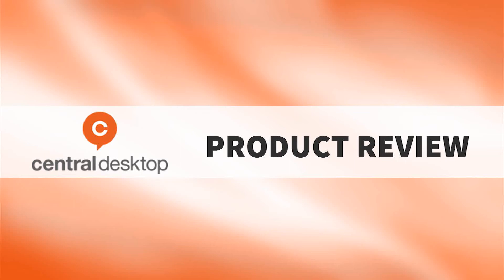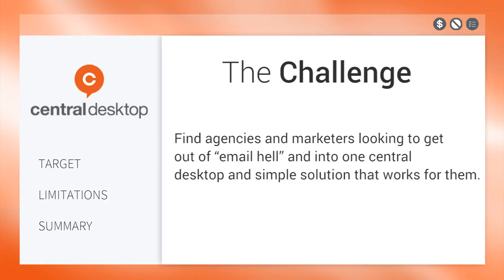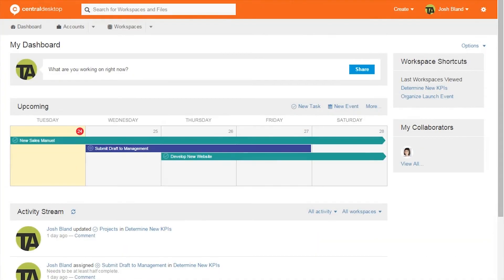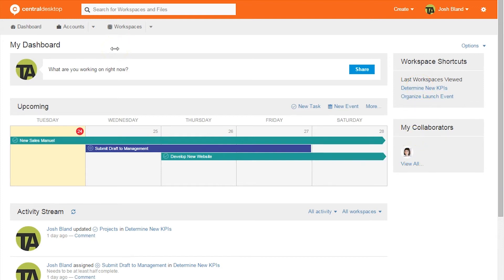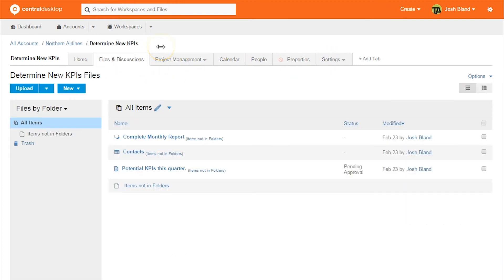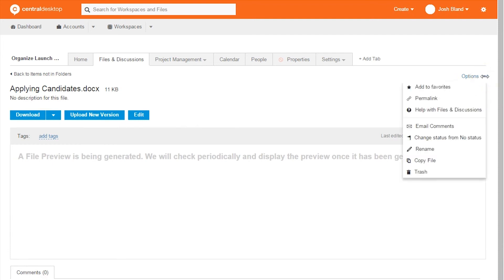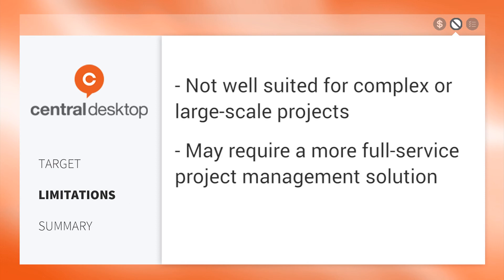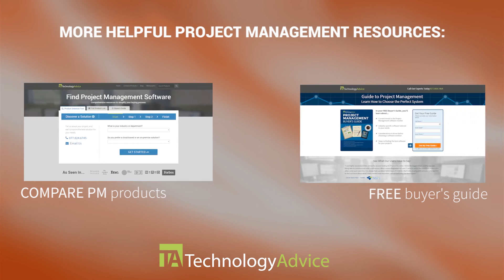Central Desktop Project Management Review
To find the best project management software for your work,
This is a Central Desktop review video. Central Desktop is a project management solution with online collaboration through its SocialBridge platform that users can access anywhere to stay connected.They're one of the many project management vendors listed in TechnologyAdvice's database. Since it's our mission to advise, educate and connect buyers and sellers of business technology, we decided to provide you with a brief software review video as well as a first-hand look at the user interface.

Central Desktop offers an online collaboration software application that allows users to manage projects, collaborate on files, and connect teams via its SocialBridge collaboration platform in the cloud. Designed specifically to enhance communication for marketers and agencies, along with small and large businesses, SocialBridge team collaboration software allows you to centralize communication while making it easier for team members, as well as contractors, freelancers, clients, vendors, and other external partners, to work and communicate directly with your company.